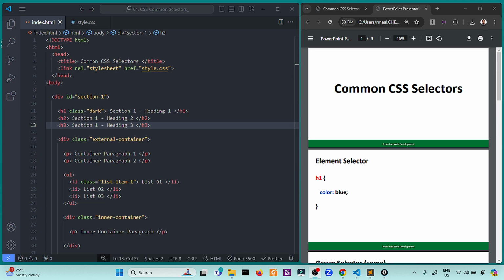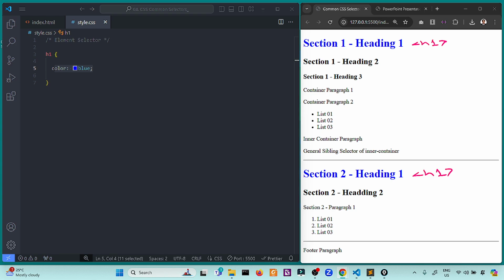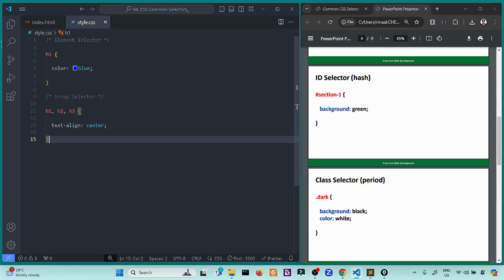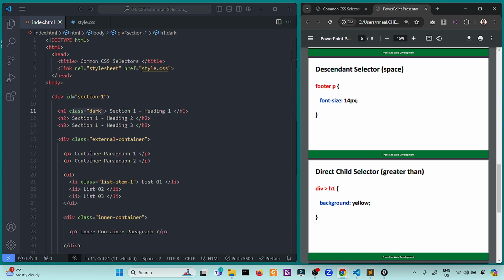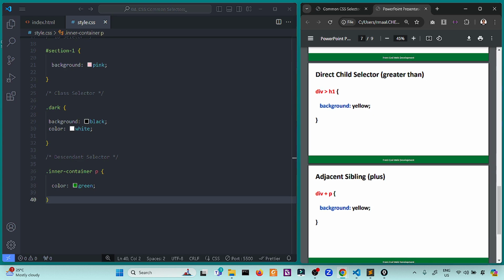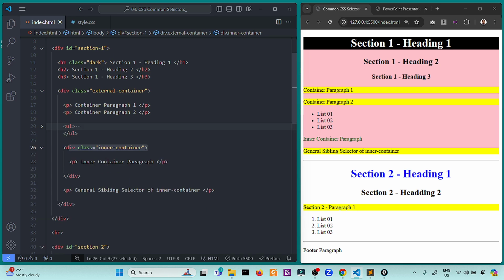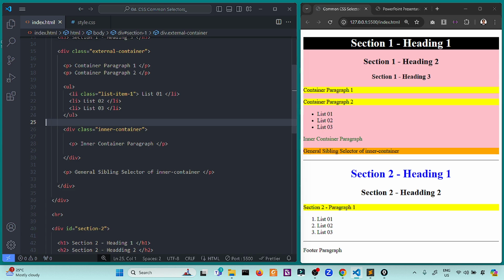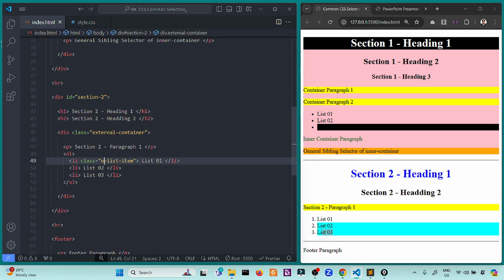04. Common CSS Selectors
Unleash the power of CSS selectors in your web development projects! From element and group selectors to ID and class selectors, learn how to target and style HTML elements with precision.
Discover the distinction of descendant and direct child selectors to create structured, hierarchical styles. Master the adjacent and general sibling selectors for comprehensive sibling element control. Elevate your web designs and streamline your CSS with these essential tips!